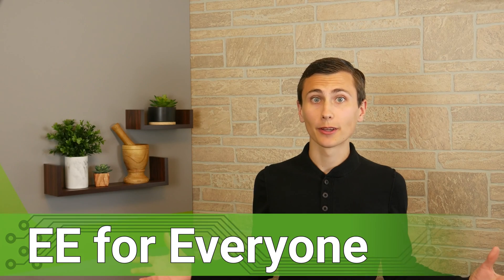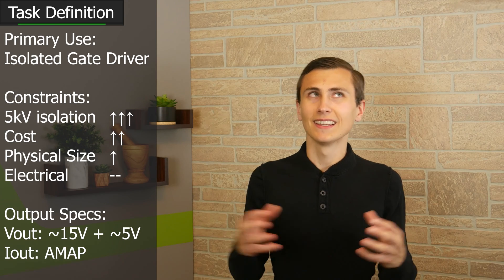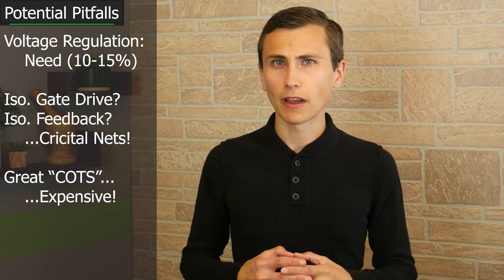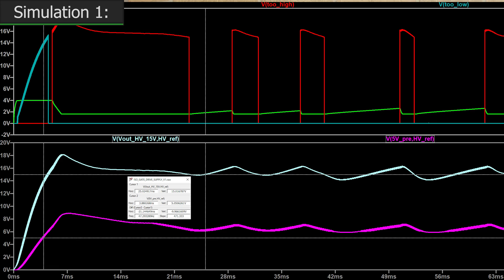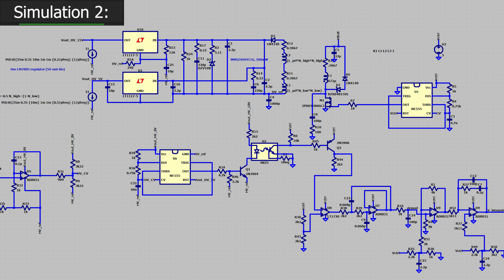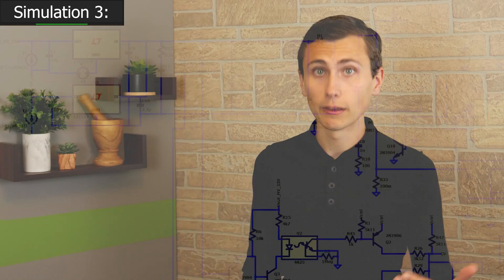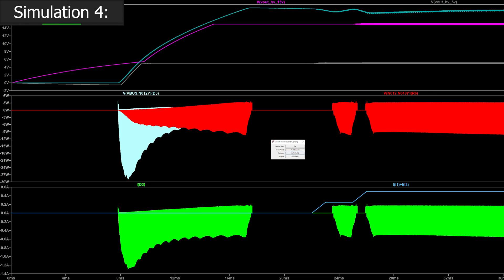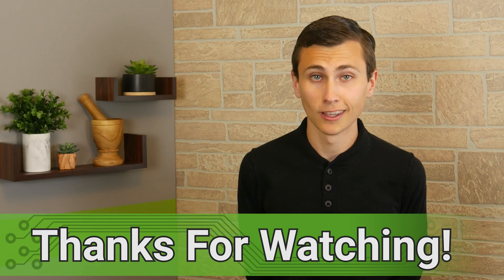555 Timer = SMPS controller!!??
Most people would use Switch Mode Power Supply controllers as the heart of their power supply, but what if we’re all just a bunch of suckers? Let’s try our hand at establishing voltage-mode PWM control with one of the first integrated circuits: a 555 timer, and an op-amp.
Next topics:
4S Lead-Acid Charger & 4S Battery Balancer

555 Timer Module
555 Timer NE555P
OpAmp Module
Opamp Module